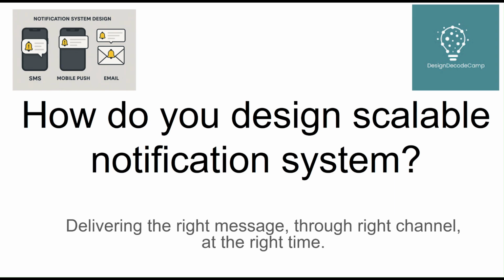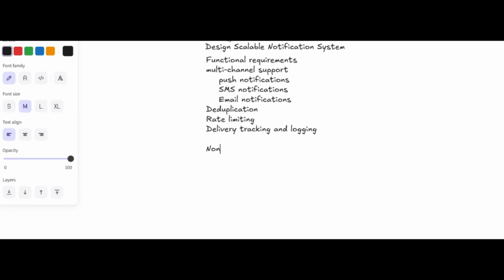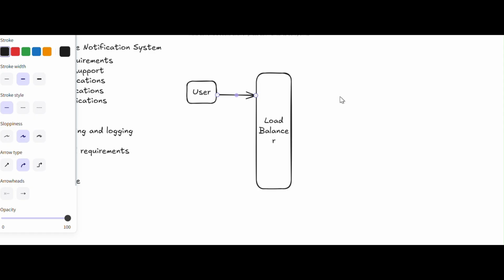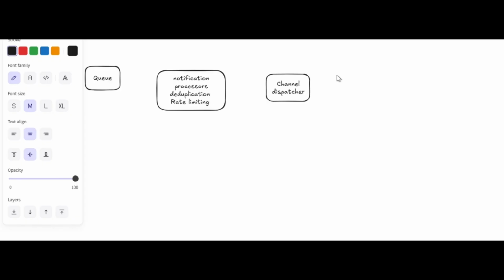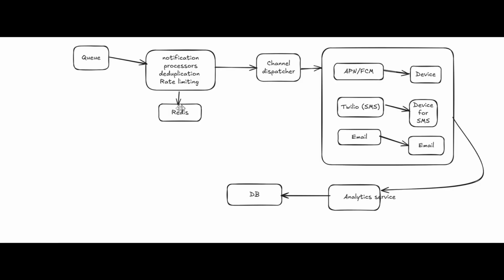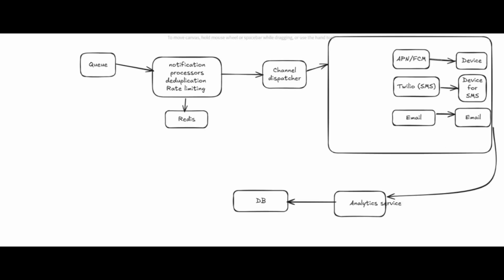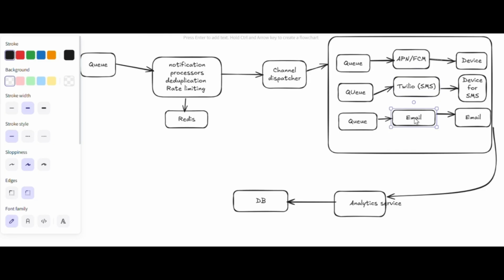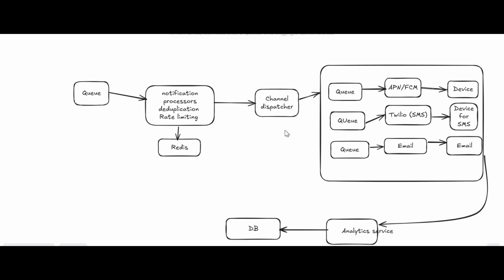Scalable Notification System Design | Multi-Channel Architecture (Push, SMS, Email)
In this video, we walk through the **complete system design of a scalable, reliable multi-channel notification system**, capable of sending push notifications, SMS, and emails.

We’ll cover:
- High-level architecture (API → Queue → Notification Processor)
- Deduplication using Redis
- Rate limiting strategies
- Retry mechanisms & Dead Letter Queues (DLQ)
- Channel dispatch (APNs, FCM, Twilio, SendGrid)
- Delivery tracking and logging
- Fallback flows and regional failover
- Deep dive on latency, scalability, and fault tolerance

This design is ideal for real-world platforms like e-commerce apps, fintech apps, or social networks where billions of notifications are sent per day.

Ideal for:
- System design interviews (Meta, Google, etc.)
- Infra engineers and engineering managers
- Backend developers working on distributed systems